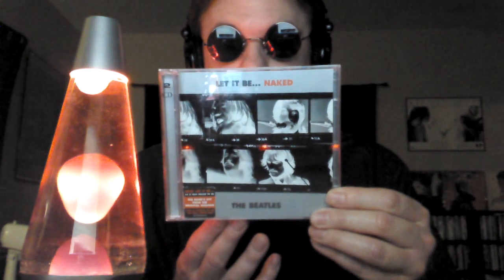Album Commentary - "Let It Be...Naked" by The Beatles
With today being the iTunes debut of The Beatles' album "Let It Be...Naked," I thought it would be a good time to launch this video. Due to YouTube's copyright restrictions, no music is included herein. The conceit here is you, the viewer, strap on headphones and listen to the album along with me as I give commentary and analysis. I will give you a cue when to sync up the album. I plan on doing these for a number of different albums (both favorites and not so favorites) but will also take requests.  As always, all comments are reviewed, so be respectful and civil.

Credit for this idea goes to Darren Lock and his "Live Listen" videos: